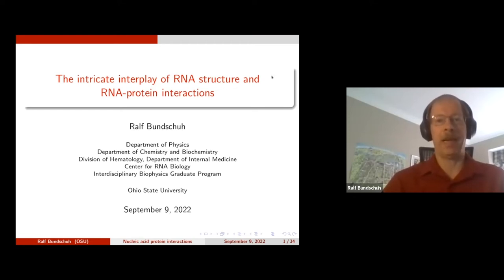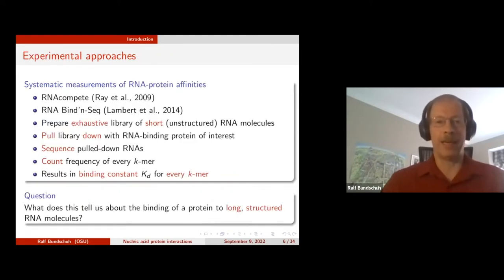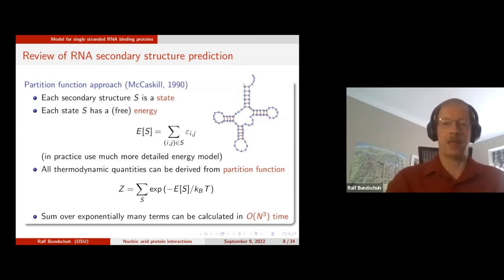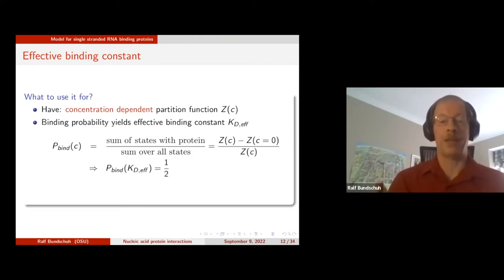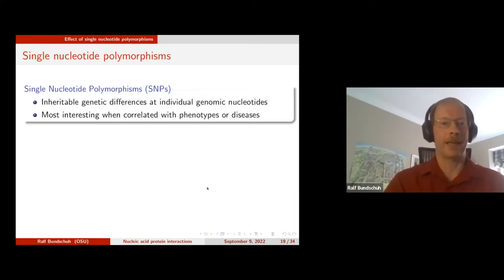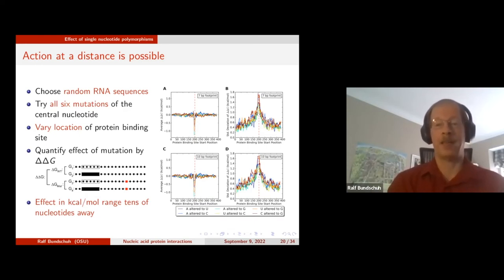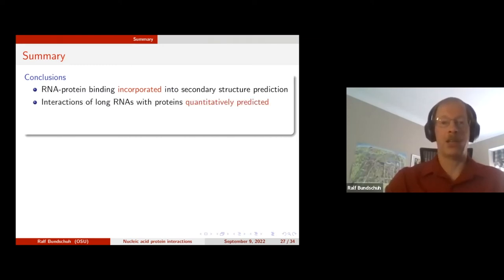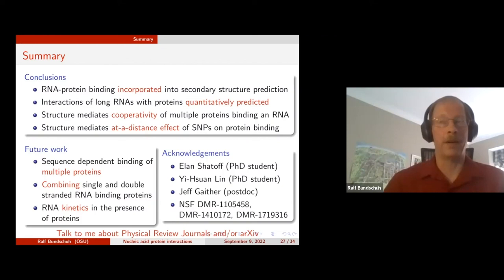Ralf Bundschuh: the intricate interplay of RNA structure and RNA-protein interactions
Part of the Biological Physics/Physical Biology seminar series on Sept 9, 2022.